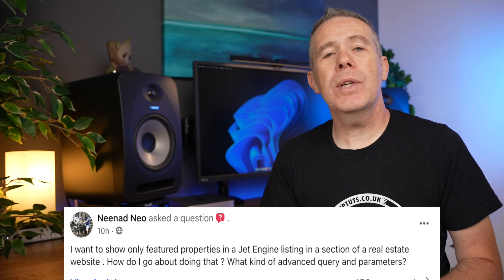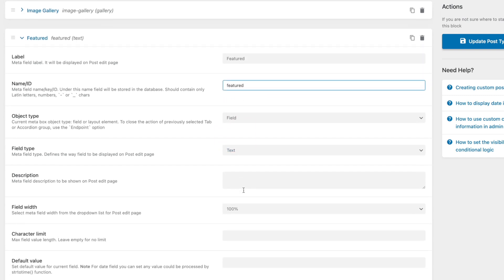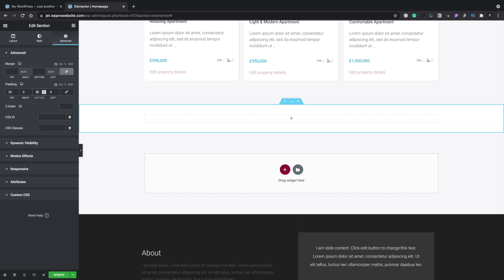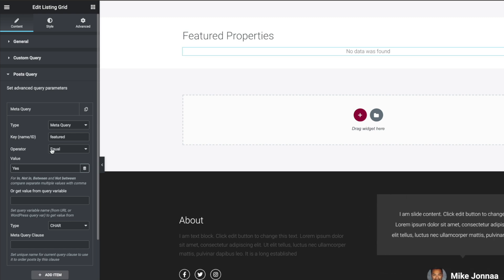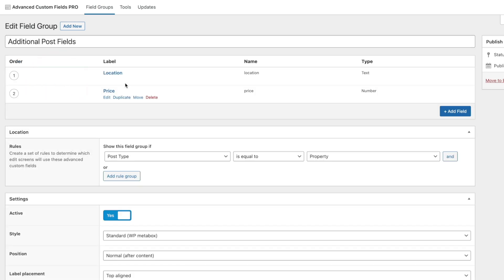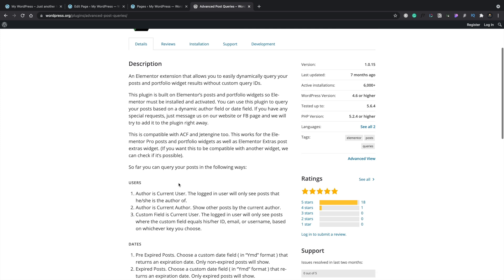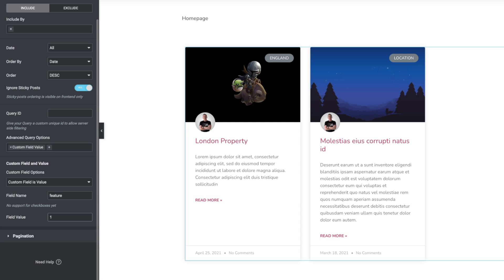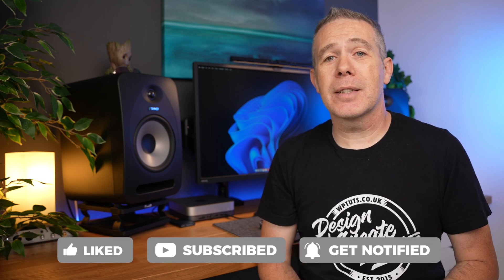Dynamic Elementor - Featured Listings | Jet Engine | ACF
Have you ever wanted to add custom featured posts or listings to your WordPress website? In this video I'll show you how using Crocoblock Jet Engine as well as a similar method with ACF and a free plugin.

This is perfect for featured jobs on a job listing site, featured properties on a real estate site or even featured posts on your own custom blog.

TIMESTAMPS
00:00:00 - What we’ll be covering
00:00:27 - Featured Listings with JetEngine
00:05:44 - Featured Listings with ACF
00:10:05 - What Next?

► WORDPRESS PLUGINS ◄